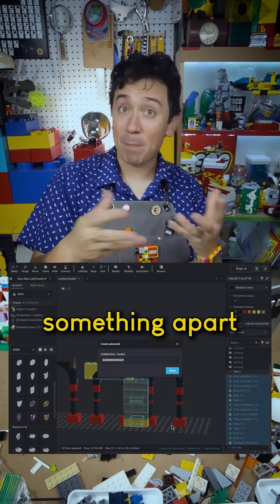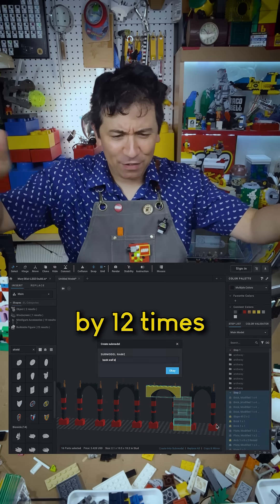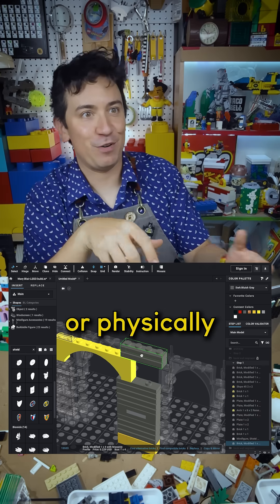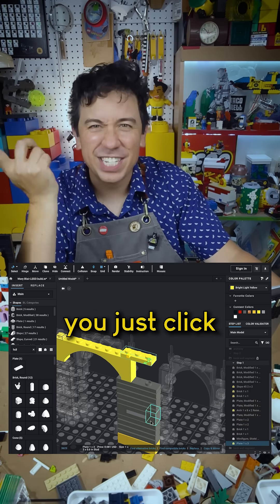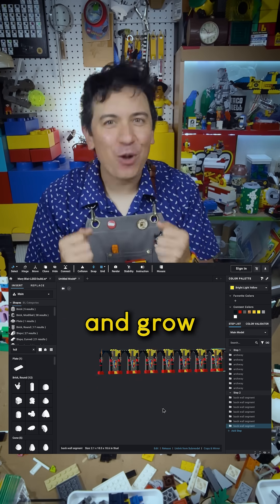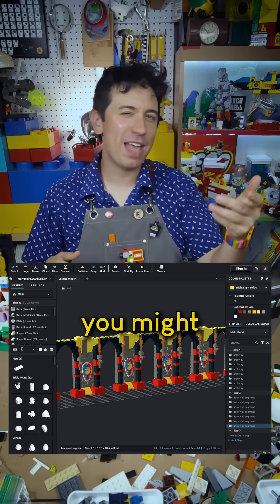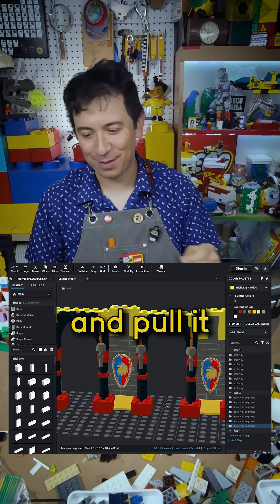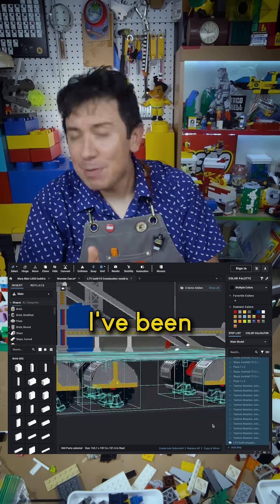How to build virtual LEGO models (pt 0)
I've made all kinds of LEGO models from tiny 25 piece LEGO builds to giant 20,000 brick LEGO builds using the best digital LEGO designing program, Bricklink Studio. This is the just the intro, but in videos to come this will be all about how to use Studio to build LEGO.